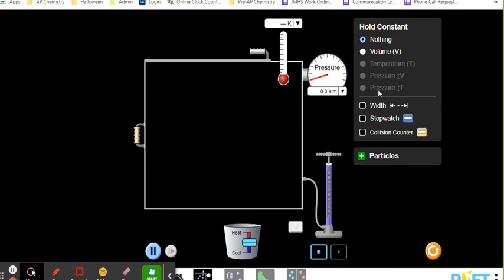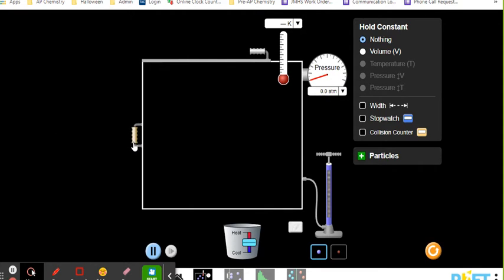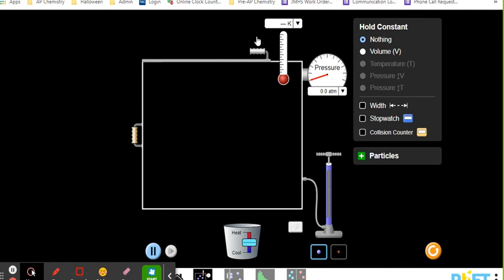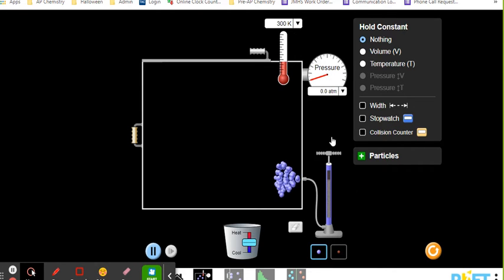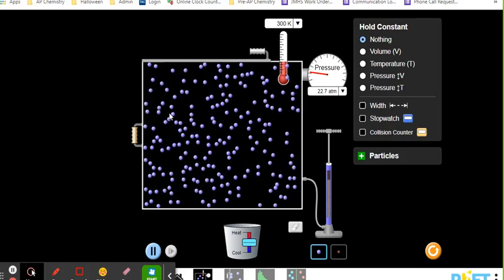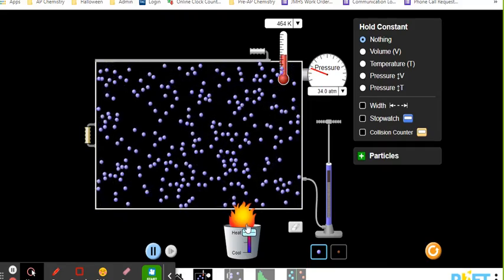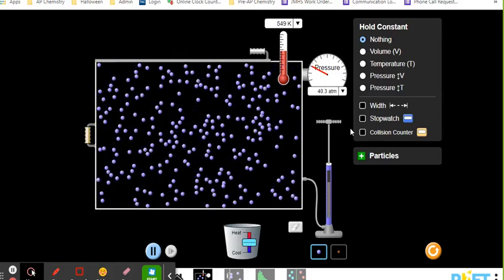Intro to Gas Variables-pHET sim